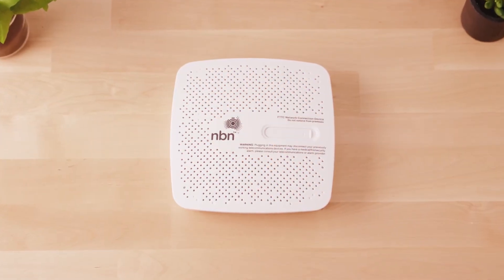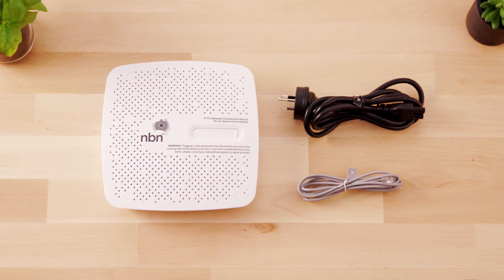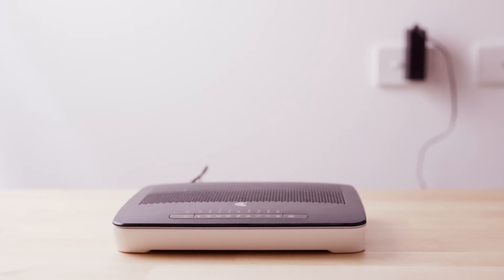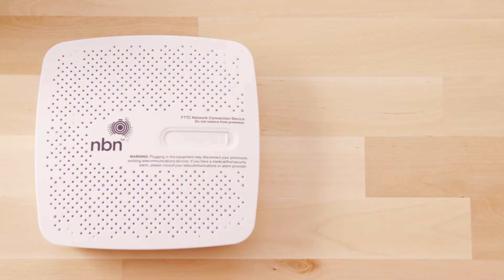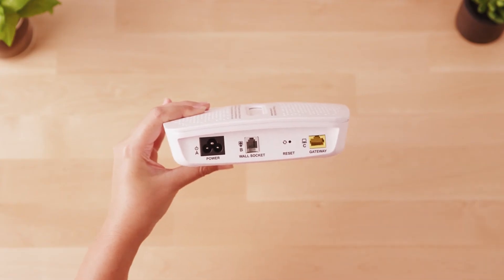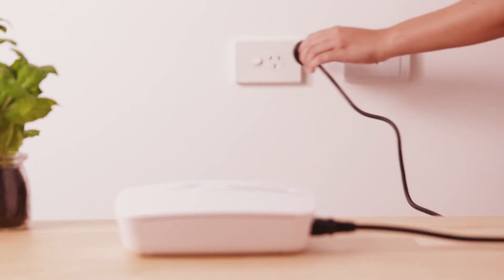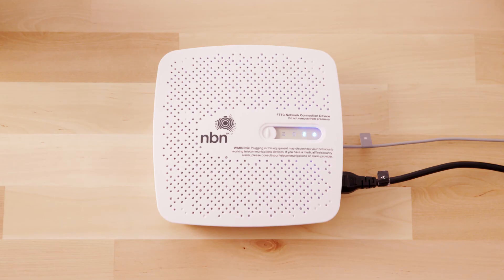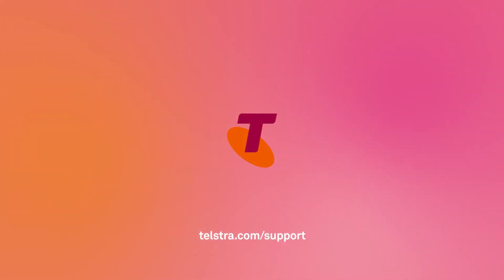How to install your nbn™ Connection Box for nbn™ FTTC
If you have an nbn™ Fibre to the Curb internet connection, this video will show you how to set up your nbn™ FTTC Connection Box.

nbn™ and other nbn™ logos and brands are trade marks of nbn co limited and used under licence.